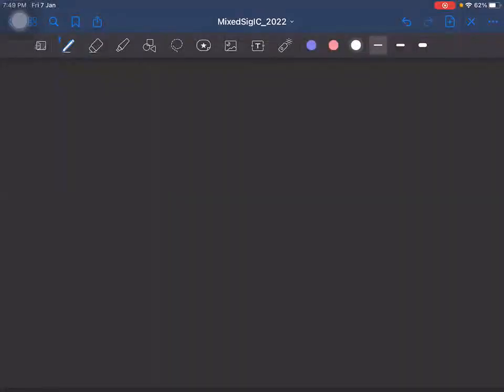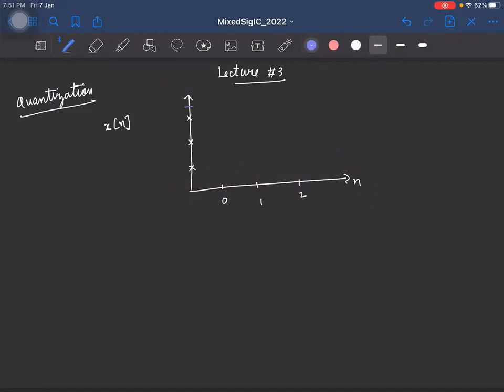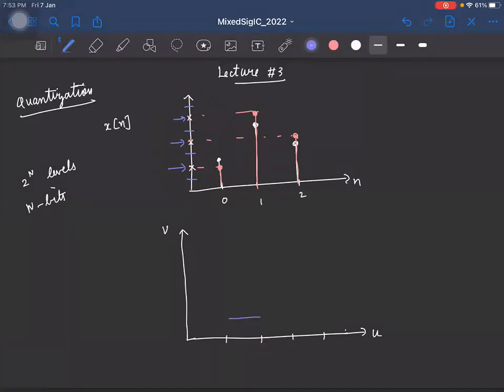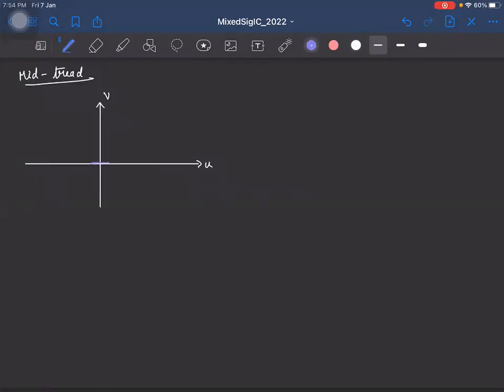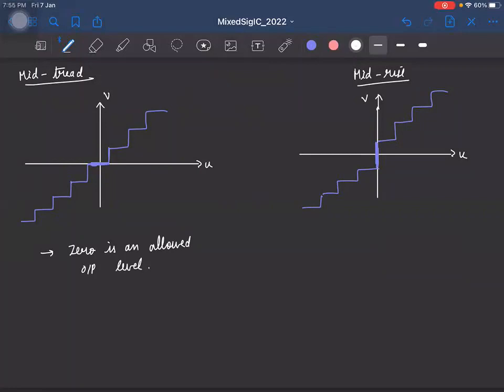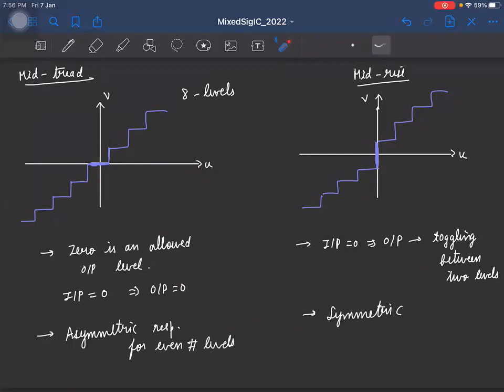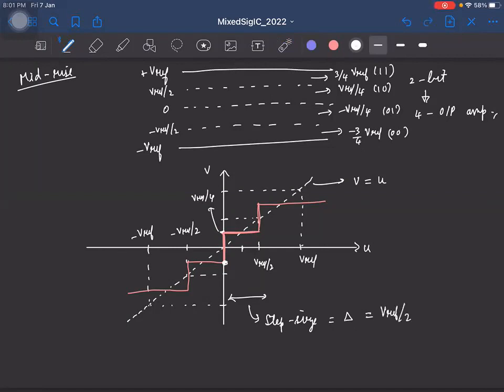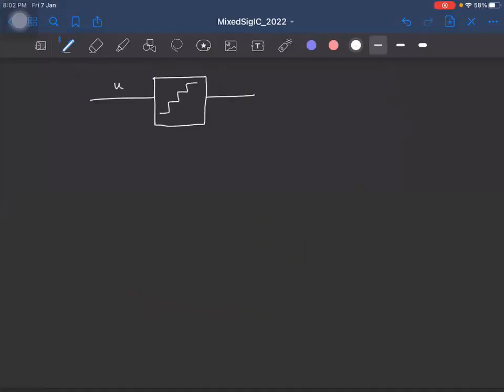Lecture 3: Quantization, mid-rise, mid-tread, signal-to-quantization-noise ratio (SQNR)